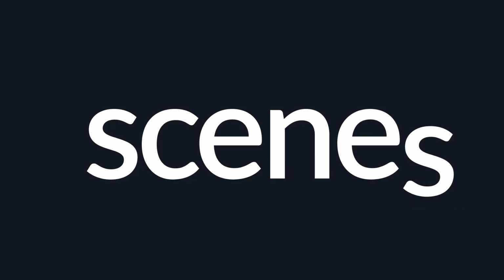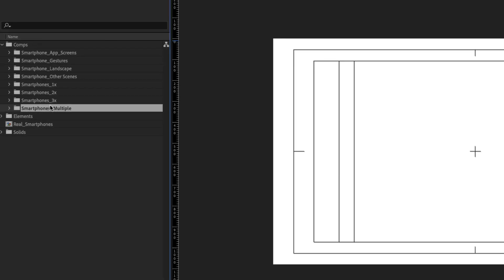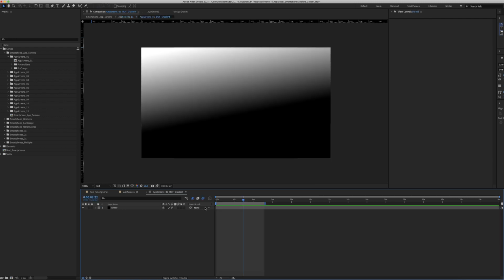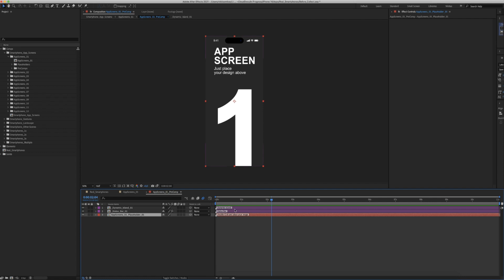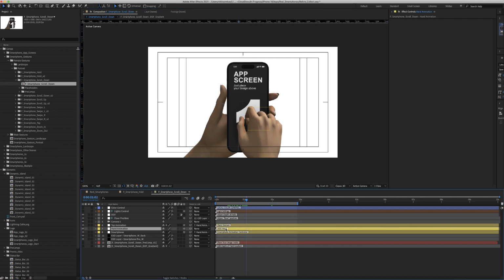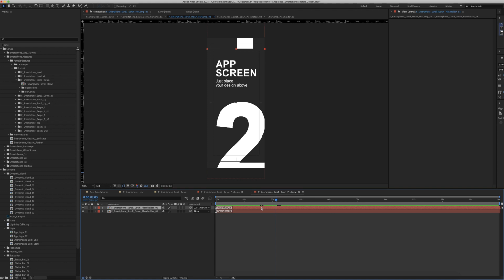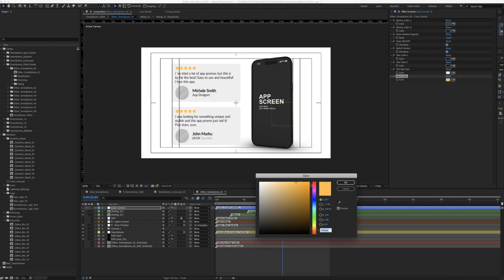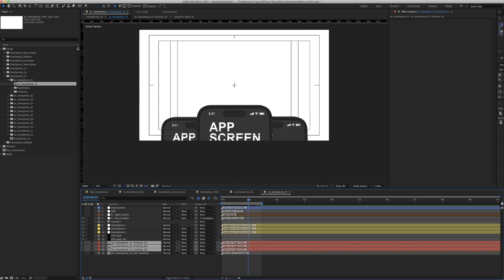Real Smartphones for Element 3D - Tutorial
A photorealistic 3D smartphones mockup pack including 140 ready-made scenes with the the newest & trendiest smartphone devices!
Each scene is fully customisable, carefully layered and exceptionally easy to use.